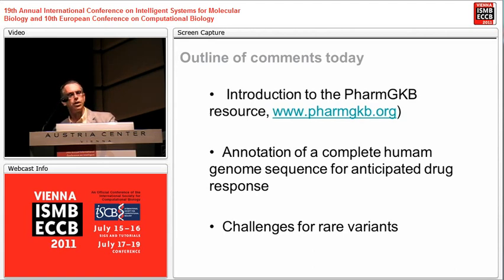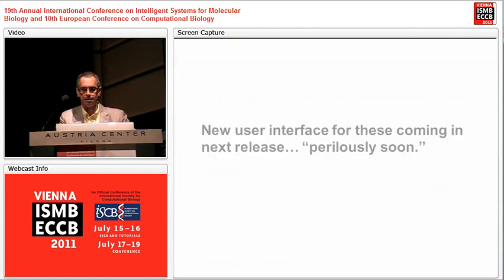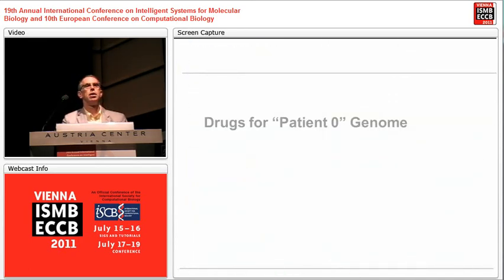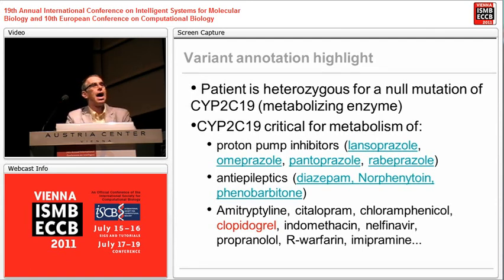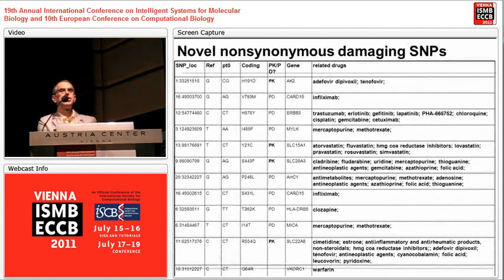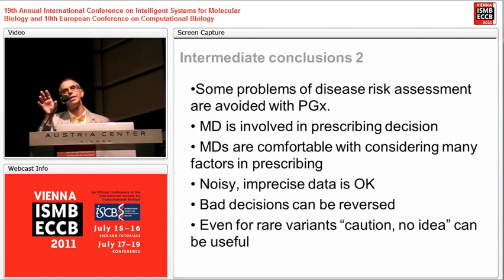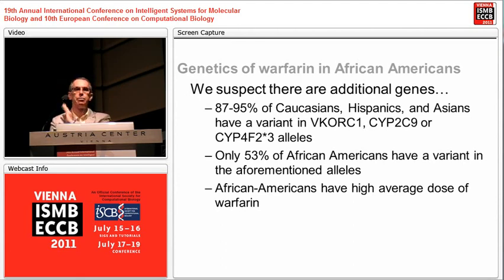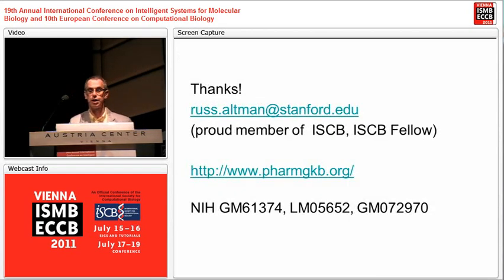Special Session 1: Issues in annotating whole-genome data with... - Russ Altman - ISMB/ECCB 2011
Special Session 1: Issues in annotating whole-genome data with clinically relevant pharmacogenomics knowledge - Russ Altman - ISMB/ECCB 2011